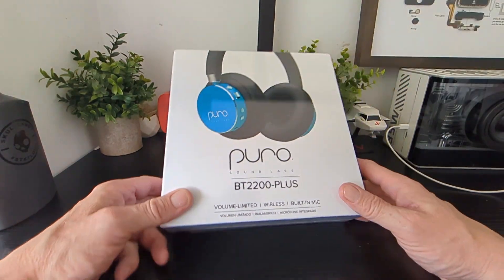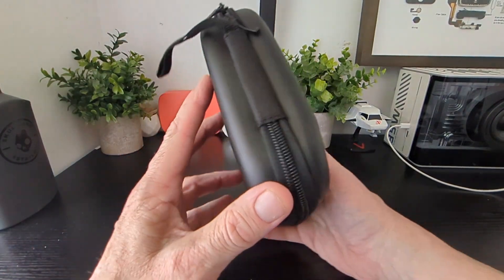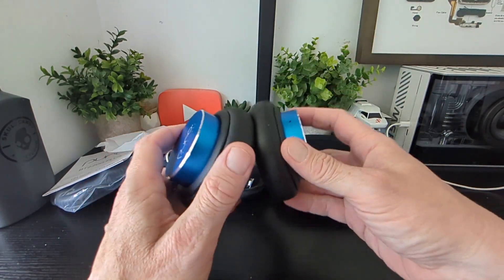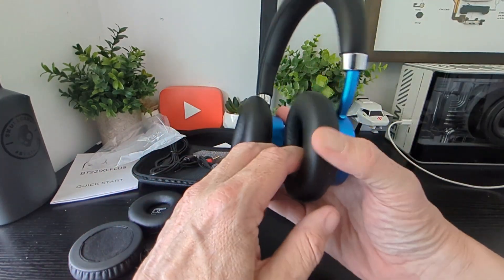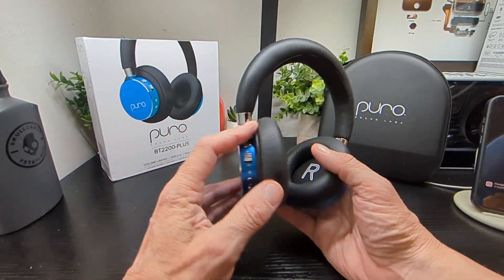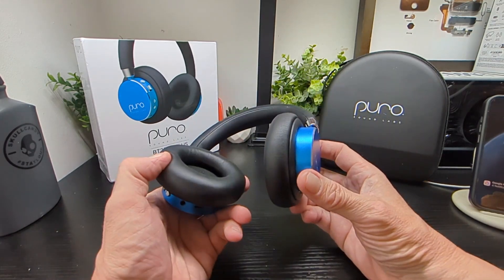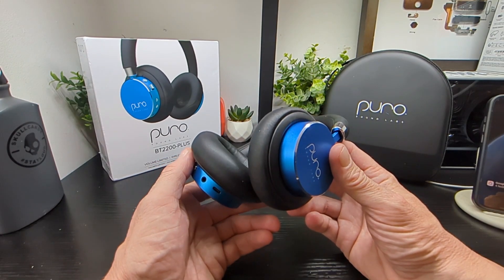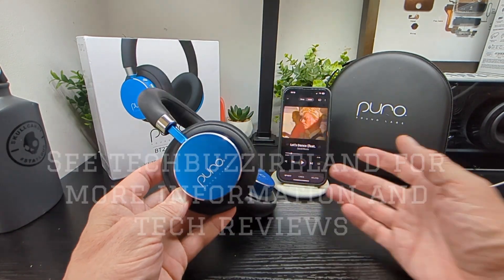Puro Sound Labs BT2200-Plus Volume Limited Kids Bluetooth Headphones Review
Puro Sound Labs BT2200-Plus Volume Limited Kids Bluetooth Headphones